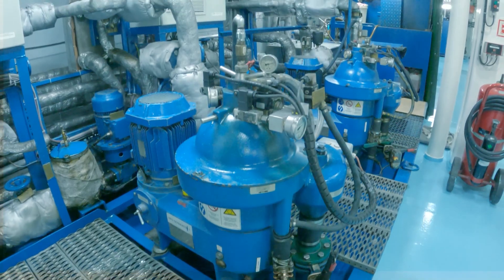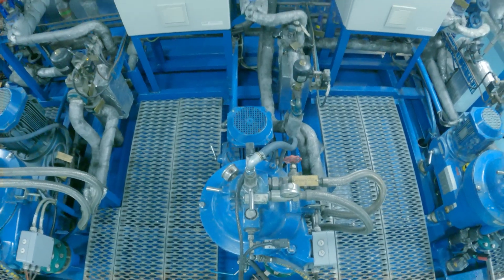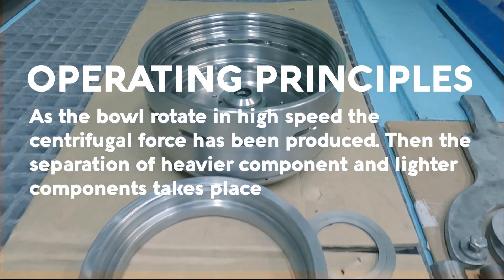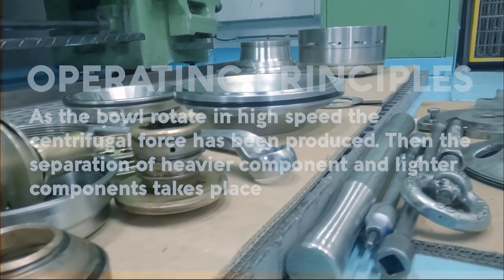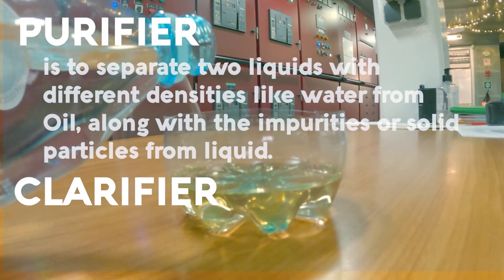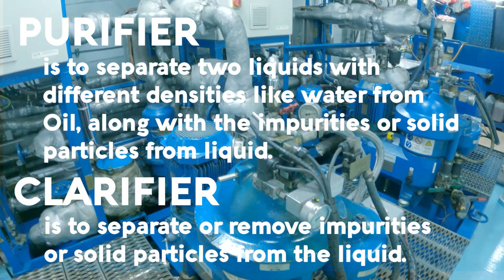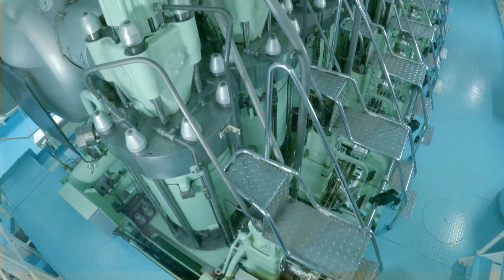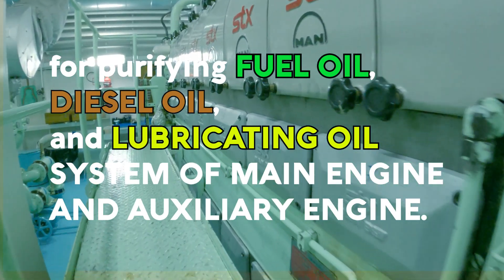Overhauling GEA Westfalia separator | Full Procedure | HERO'S VENTURE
Overhauling GEA Westfalia separator , DISMANTLING AND ASSEMBLING PURIFIER procedures, Watch until the end to learn how to dismantle and assemble a separator with  Hero's Venture .